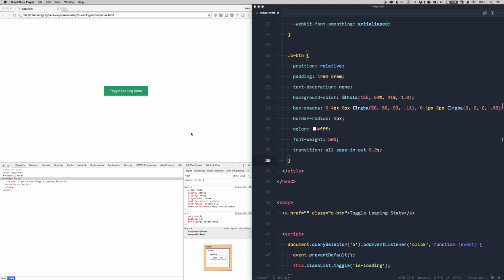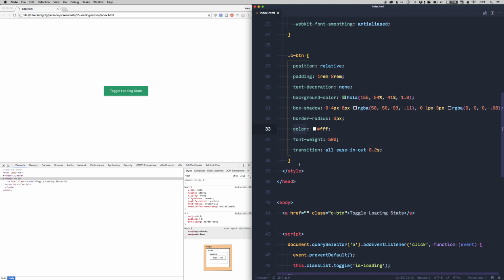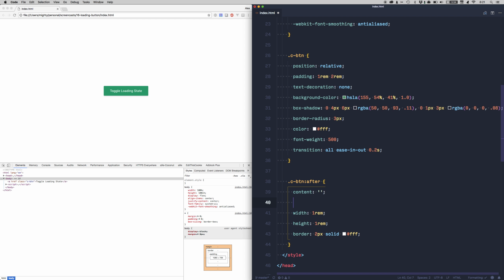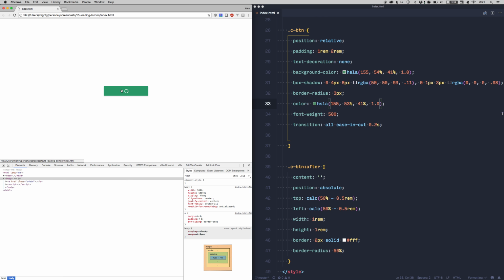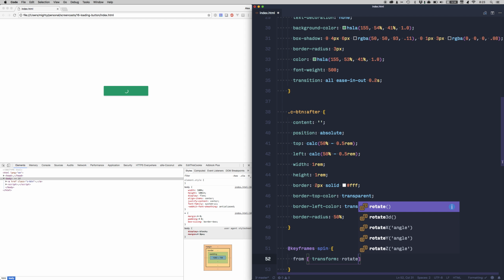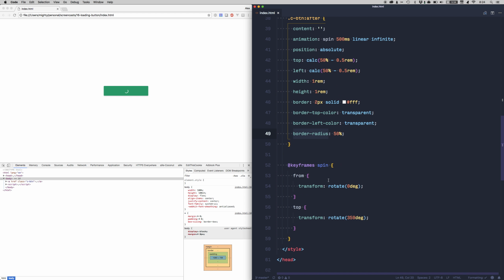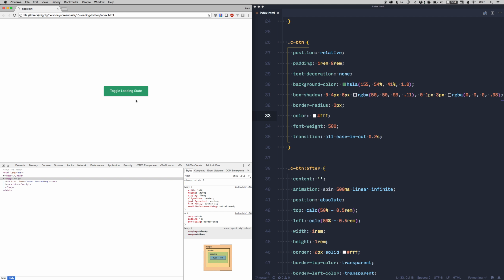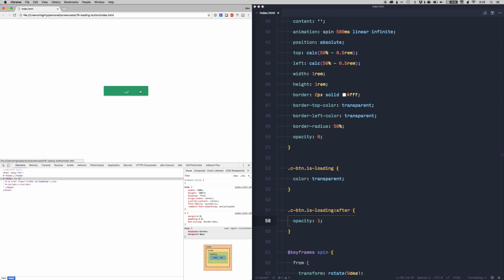How to implement a button loading state with CSS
Learn how to implement a button loading state for your website or application with CSS.